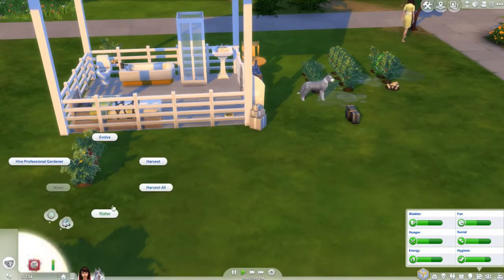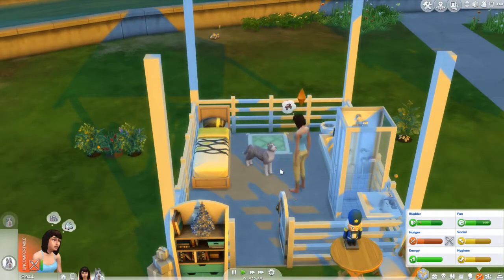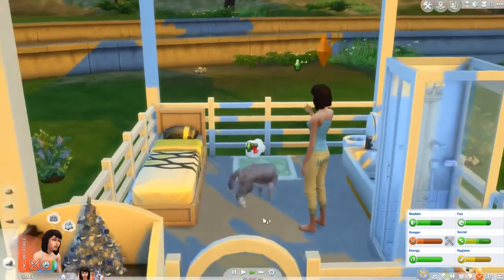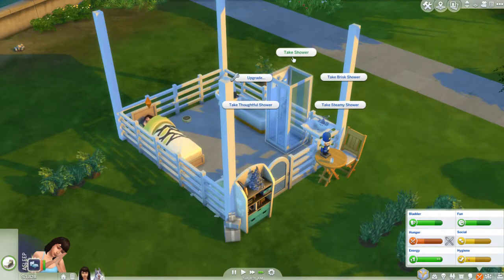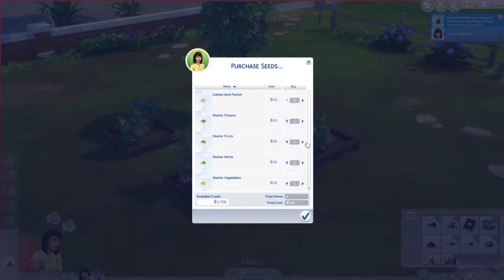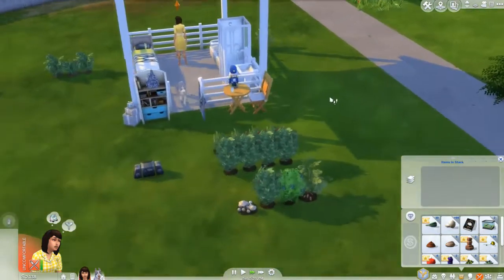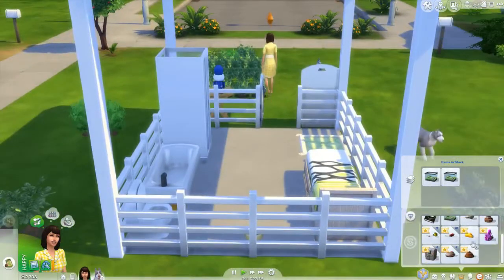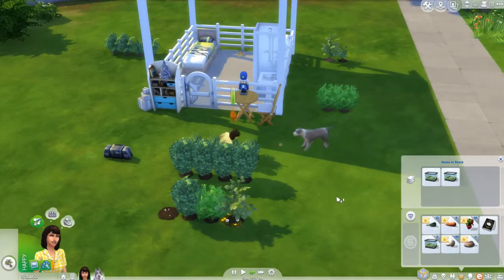The Sims 4 - Grass Roots Challenge- Gardener Lot: Ep. 3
I love farming! I sure hope we get to start grafting soon!

♥ Blizzard: Zylria#1101
♥ Steam: Zylria
♥ Origin: Zylria

Zylria